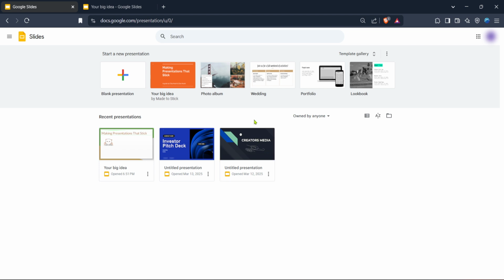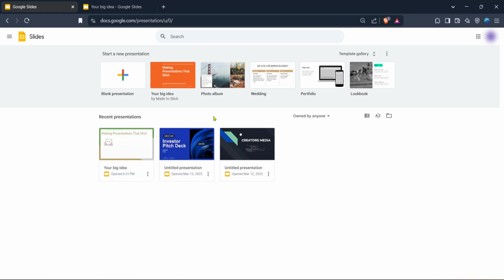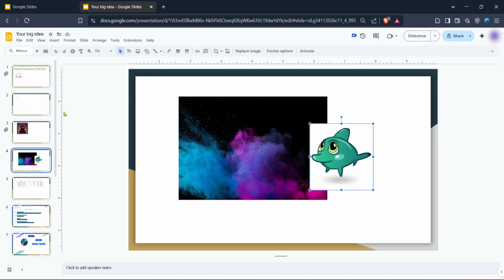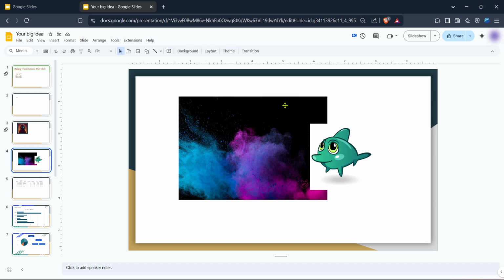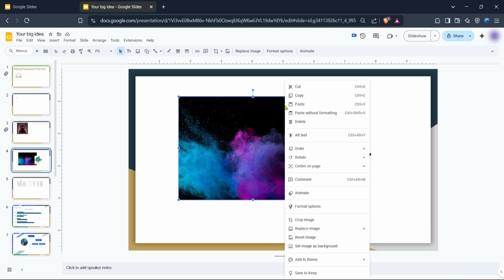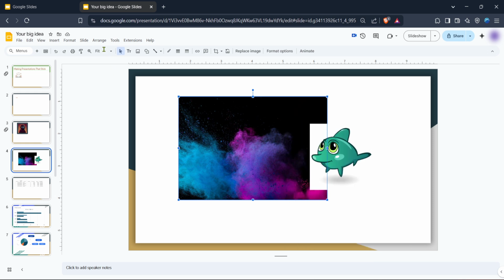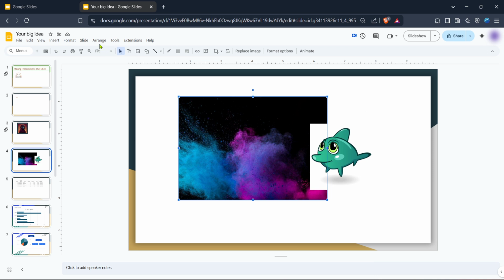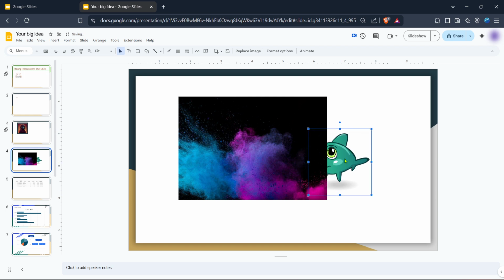How to Overlay Images Google Slides (Full 2025 Guide)